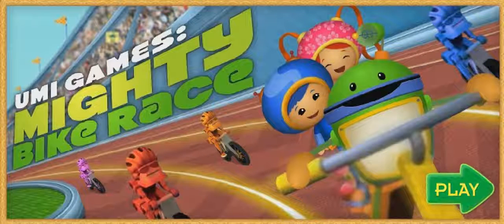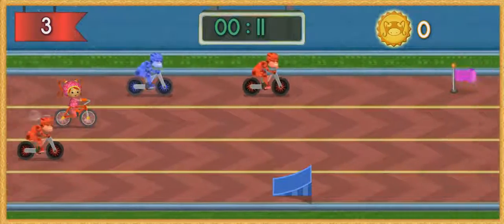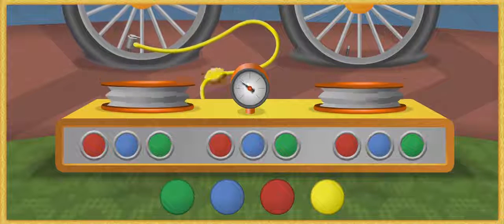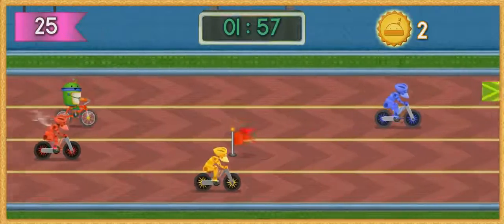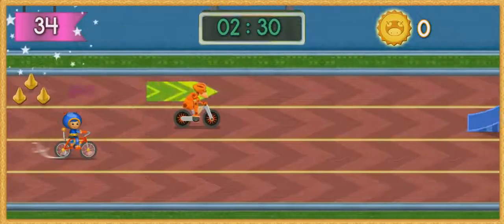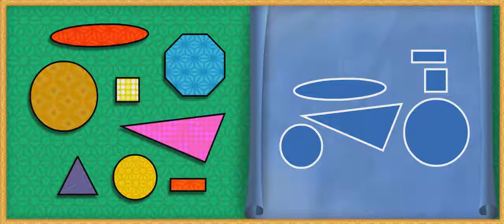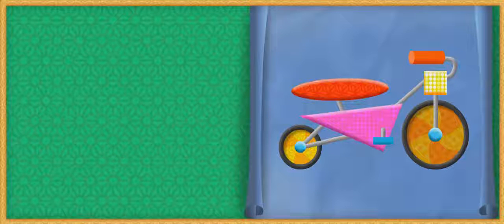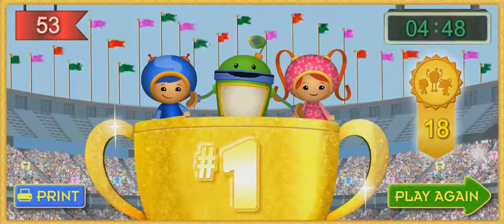Team Umizoomi - Mighty Bike Race